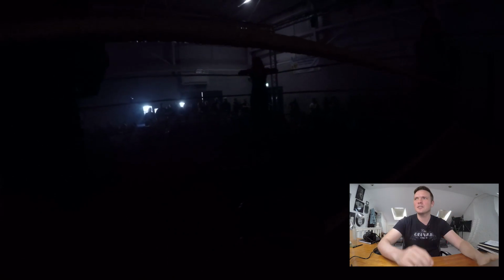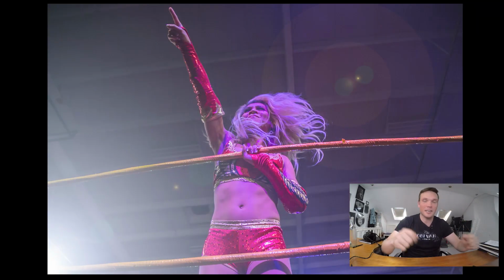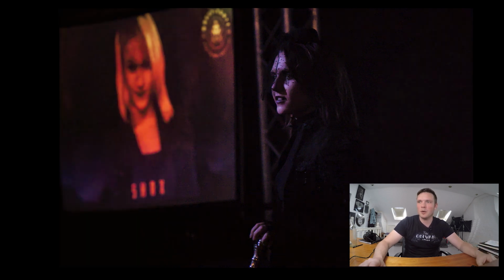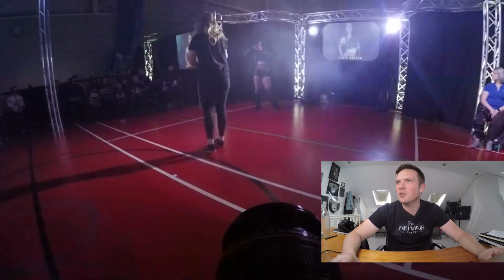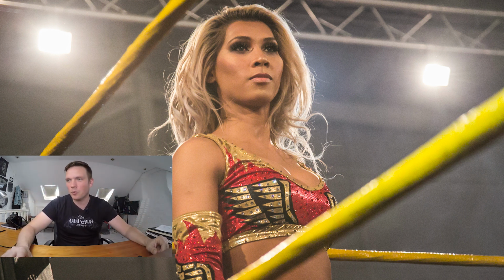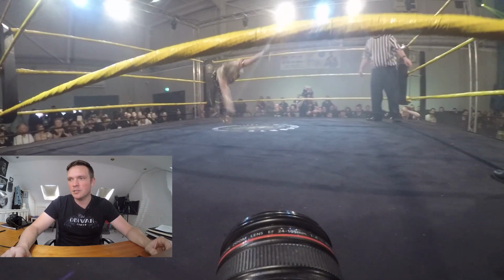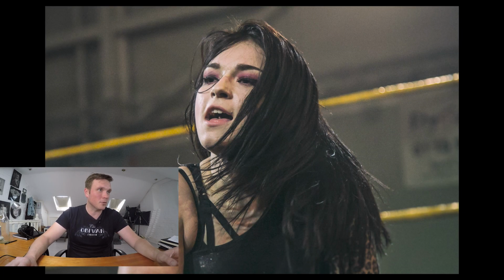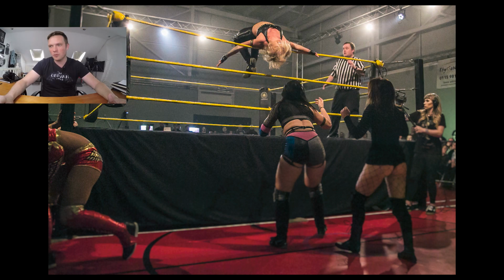Capturing Ringside - Wrestle Gate Pro (part 1)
Live Ringside photography tutorial from the match between Sadie Gibbs, Giselle Shaw, Jamie Hayter and Shax
Gopro footage and Canon images.